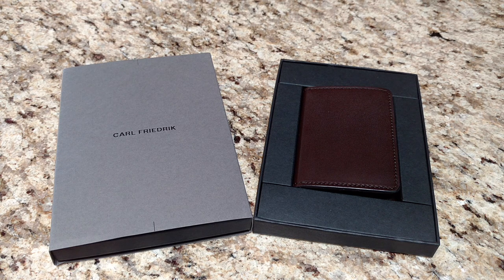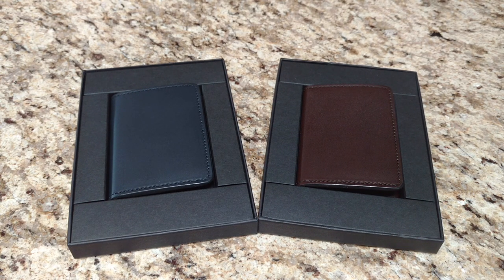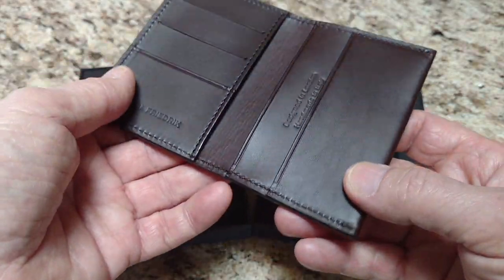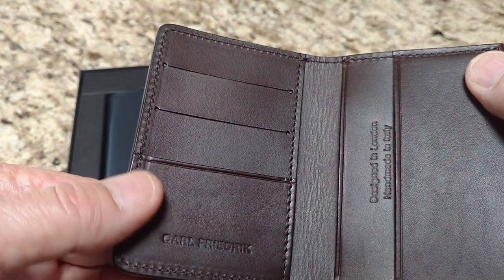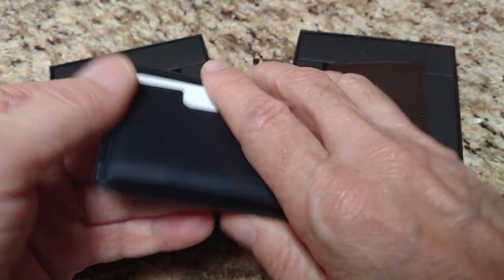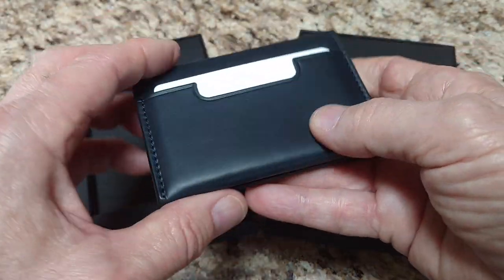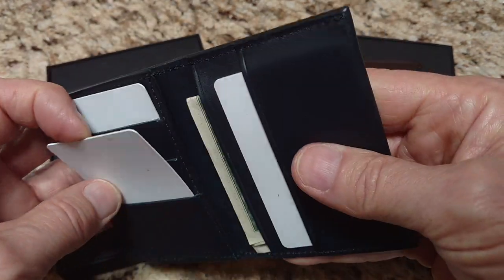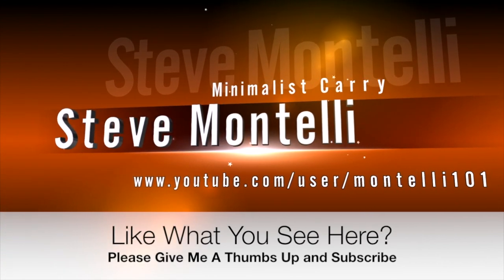Carl Friedrik - The Swanfield Wallet